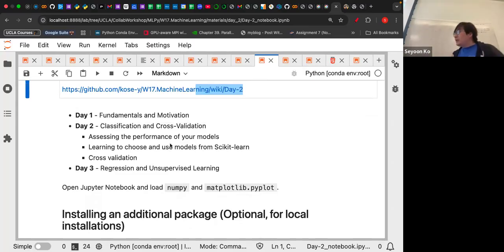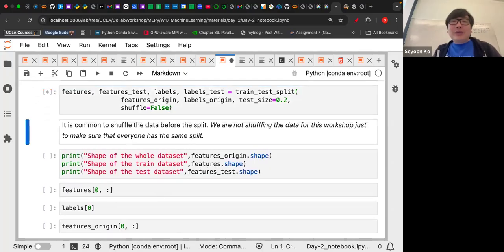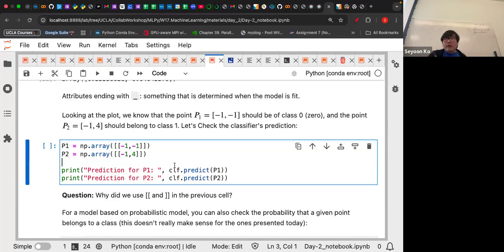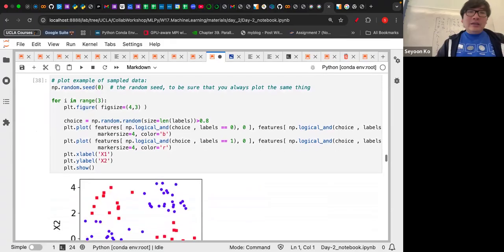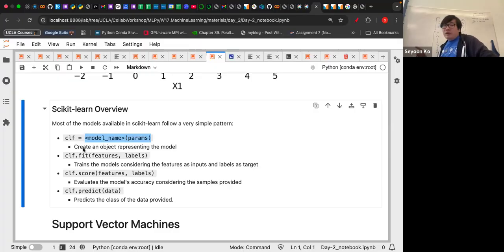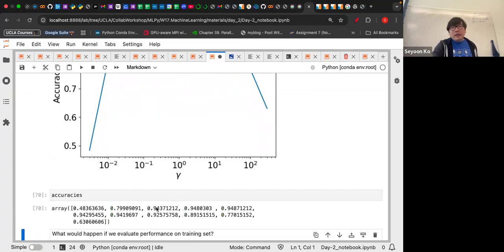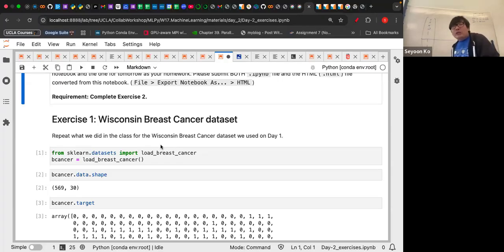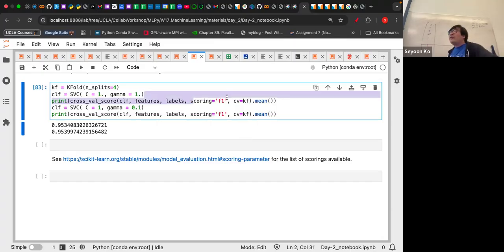W17: Machine Learning with Python – Day 2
In this workshop, we explore applications of Machine Learning to analyze biological data without the need of advanced programming skills. For example, Machine Learning techniques can be used to construct predictive models based on a set of training examples, to remove noise and spurious artifacts from data (e.g. photobleaching), or to help visualize trends within high dimensional datasets, etc. This workshop will cover the basic principles involved in the applications mentioned above, such as pattern recognition, linear and non-linear regression and cluster analysis. The workshop will be oriented towards hands-on activities, starting from the basics of how to load and prepare biological datasets in a Python environment. By the end of this workshop, students will be able to use Scikit-Learn’s documentation (and other libraries) to build models based on their own data, assess their performance and make new predictions. Students are encouraged to attend to the Advanced Python and Modern Statistics workshops, although no advanced knowledge will be assumed.